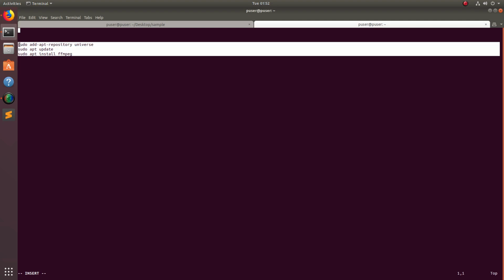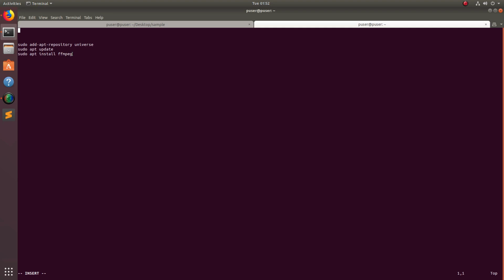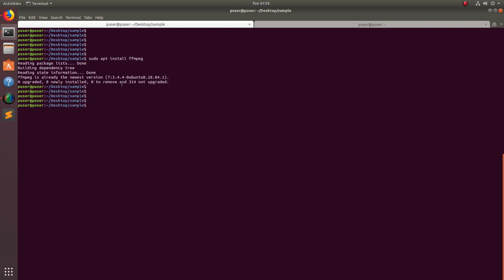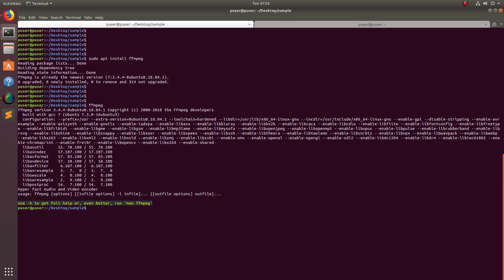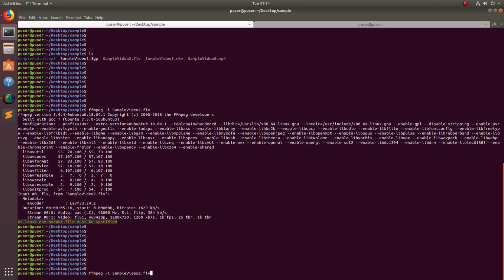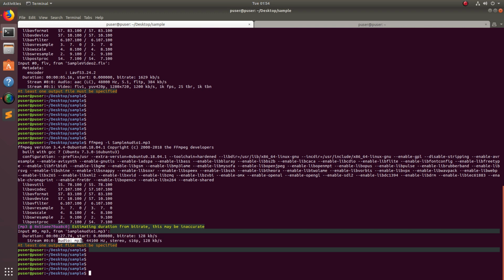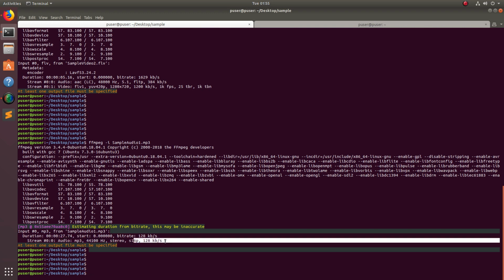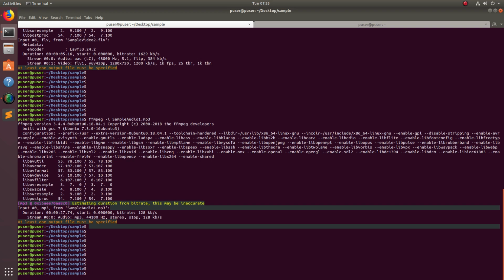FFmpeg How to Find Video and Audio Information - 2019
FFmpeg How to Find Video and Audio Information
How do I download and install FFmpeg